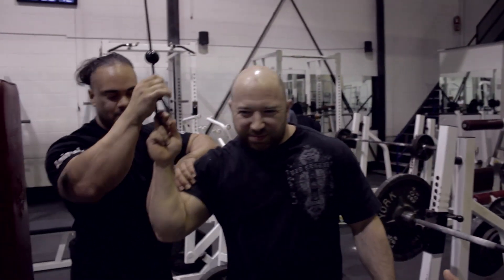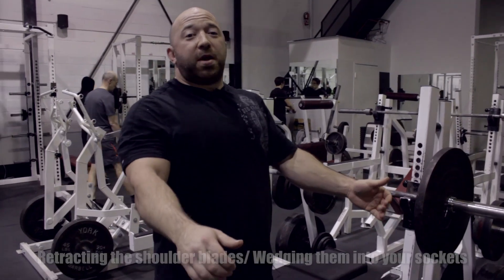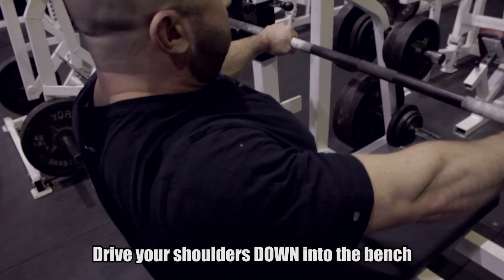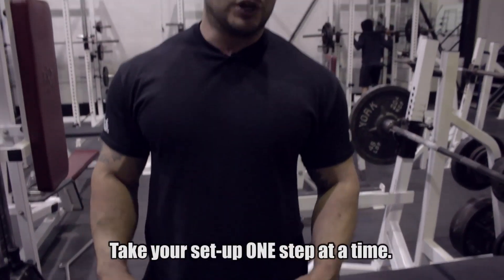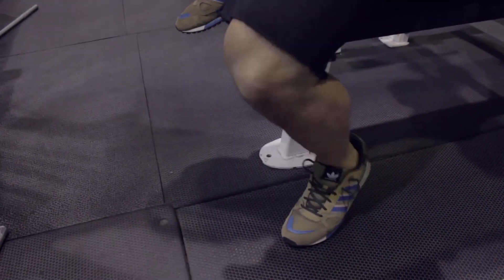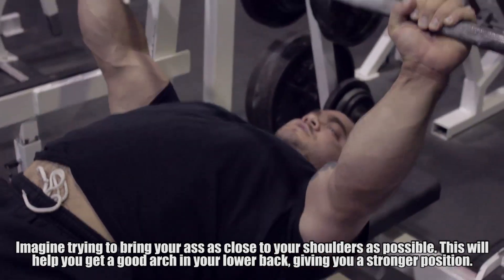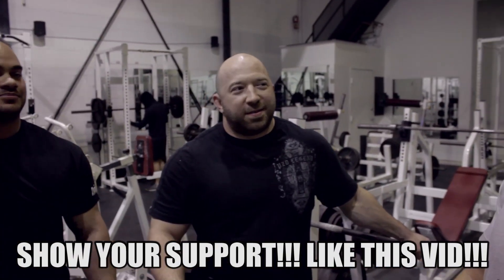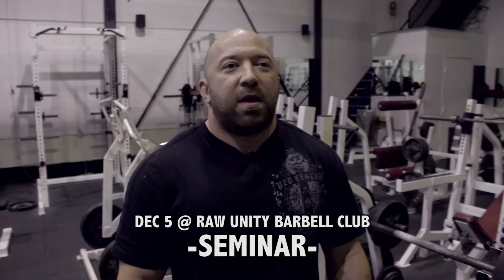MY TOP TIP FOR A BETTER BENCH (Ft. Jeremy Hamilton & Jay Nera)